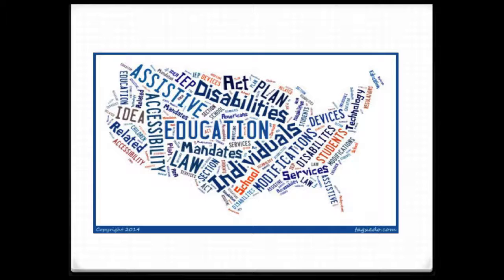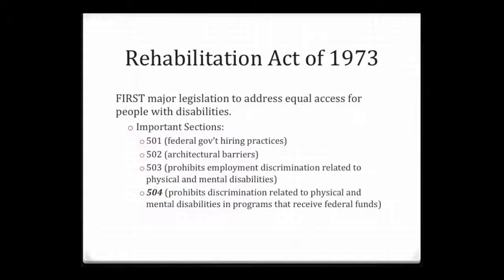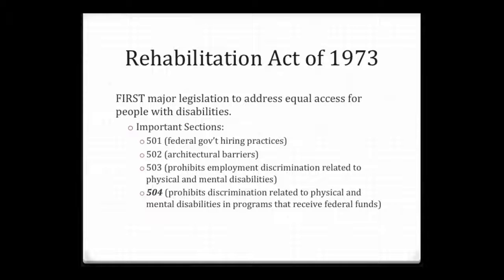Introduction to IST 564 Module 2